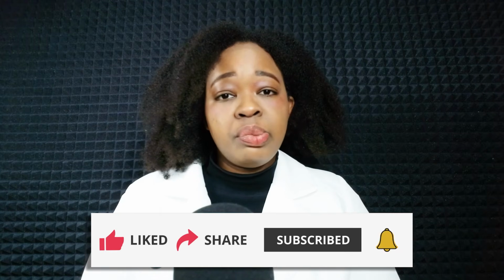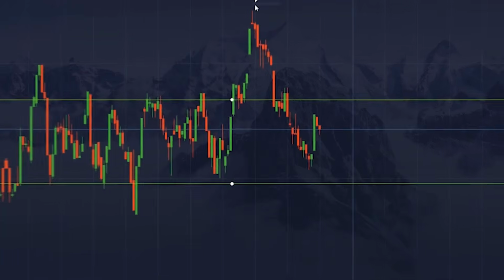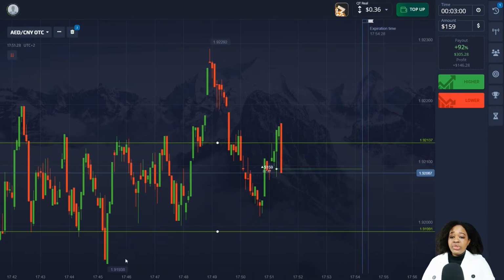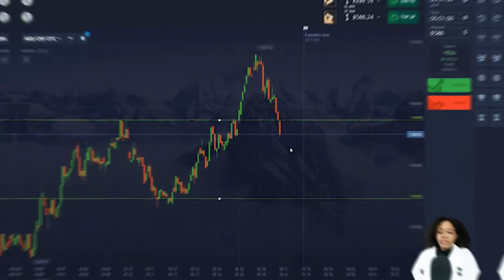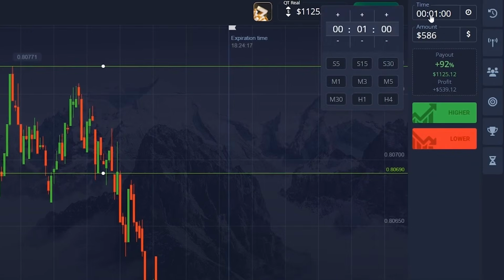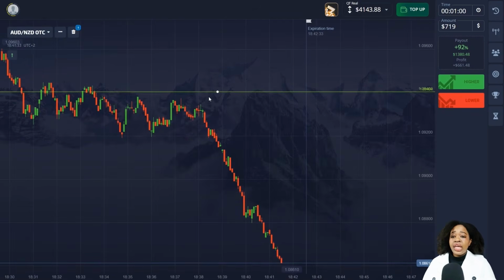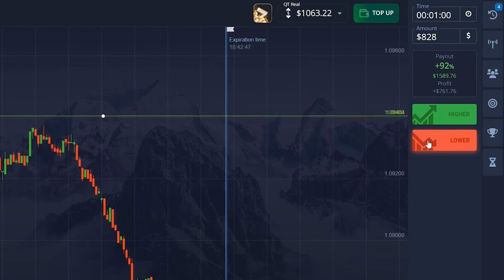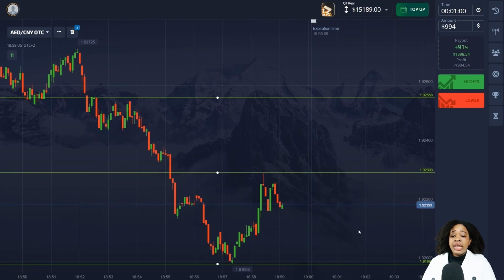BINARY OPTIONS OTC TRADING STRATEGY $83 TO $15189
📌 In this tutorial, you'll discover:

1️⃣ How to set up a reliable binary options OTC trading strategy.
2️⃣ The best entry points and timing for maximum profitability.
3️⃣ Effective risk management techniques to protect your investments.
4️⃣ Common mistakes to avoid in binary options trading.
5️⃣ Insider tips for optimizing your OTC trading strategy for success.

0:00 Binary options OTC trading strategy
0:51 $83 - $159 trade with OTC tips
1:56 $159 - $305 trade for beginners
3:05 $305 - $586 trade using strategies
4:11 $586 - $1125 trade in binary options
5:14 $1125 - $2159 trade with high win rate
6:13 $2159 - $4143 trade for profit
7:05 $4143 - $7952 trade with OTC secrets
7:53 $7952 - $15189 trade explained
9:10 Join my money team and earn by trading on my signals